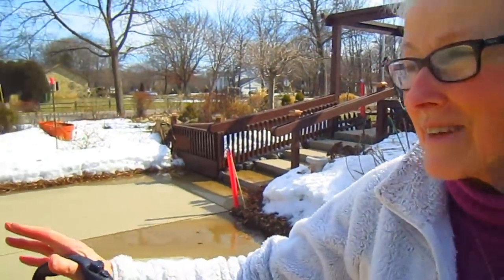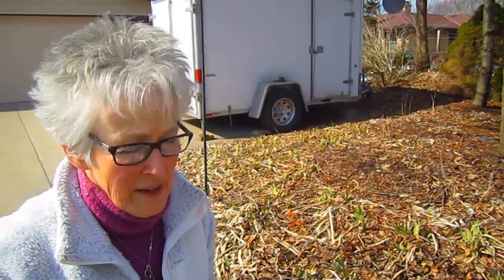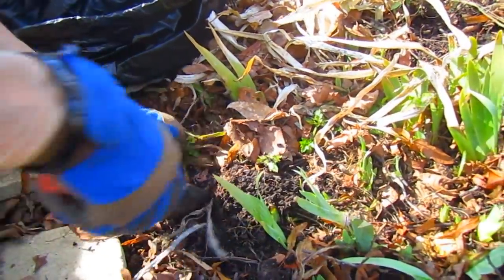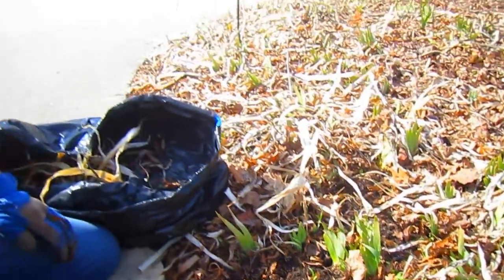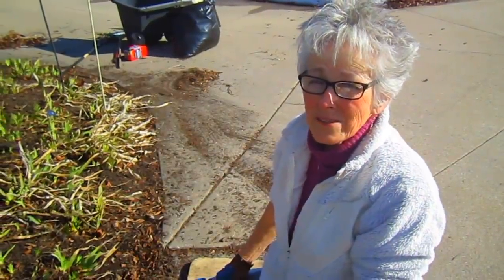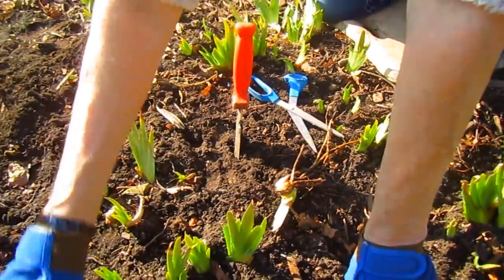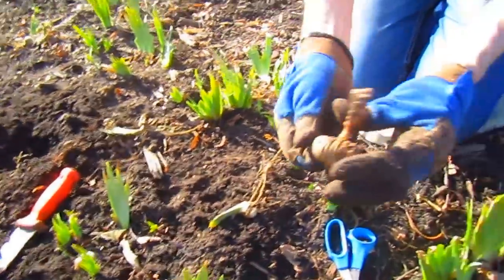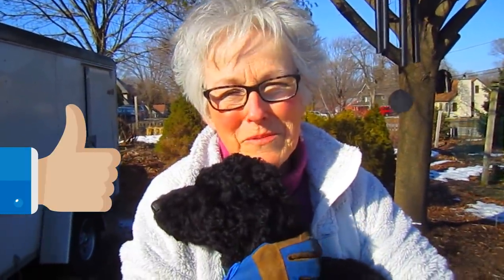First Day In The Garden - Wisconsin Garden Video Blog 923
- - - "Keep The Love Growing." It’s nearly 60 degrees so this is our first day in the garden with a new member of our family, ‘Pepper’ our 4-month standard poodle puppy. Despite 2’ of standing snow on the west side of our driveway, the north side has completely melted exposing our Iris bed that we never got to in fall. So, today we will clean up our Iris bed and inspect and remove for any damage caused by Iris bore.